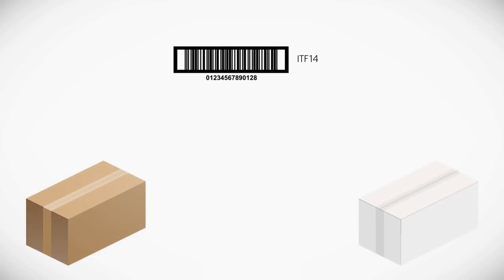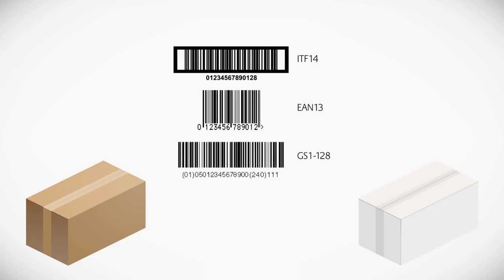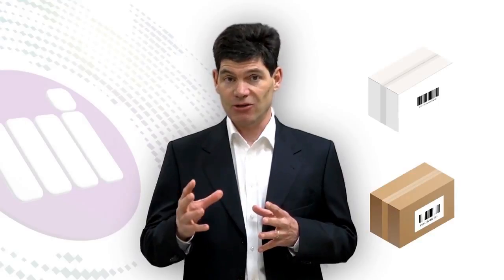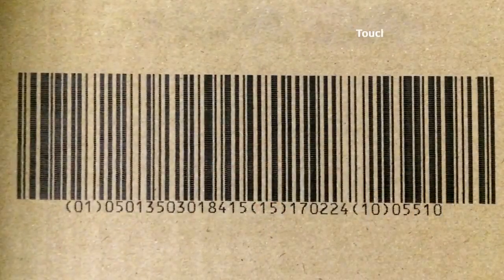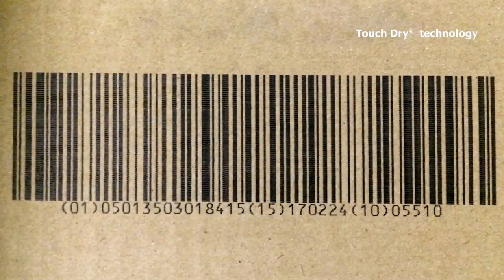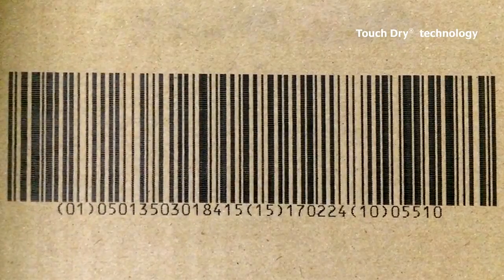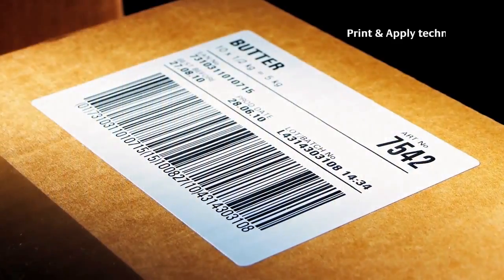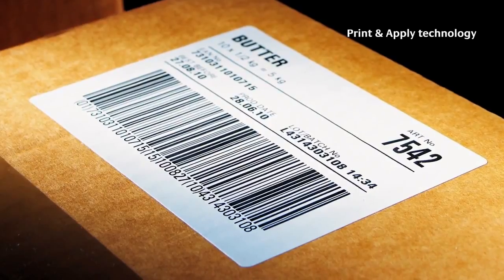How to select the best end of line high resolution coding solution? Markem Imaje - Al Thika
How to select the best end of line high resolution coding solution for high resolution printing?
Visit Al Thika Packaging website for further details about Markem Imaje Thermal transfer printer, Laser coding printer, Print and apply labels, Case coding printer & Large character high resolution piezo

Al Thika Packaging is the official distributor of Markem Imaje and providing best coding, marking & branding solution in Dubai, Abu Dhabi, Sharjah, Fujairah, Ras Al Khaimah, Ajman, Umm Al Quwain, Al Ain – UAE, Saudi Arabia, Bahrain, Oman and the many other Gulf countries.